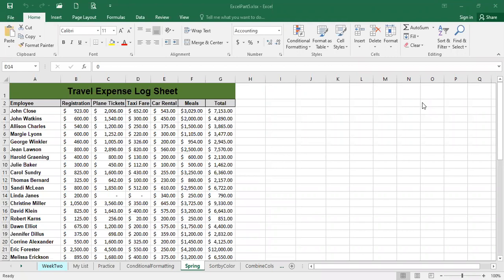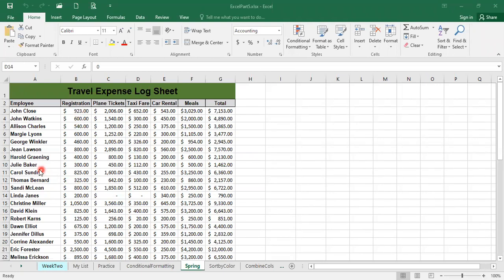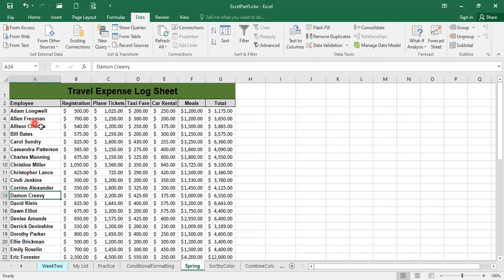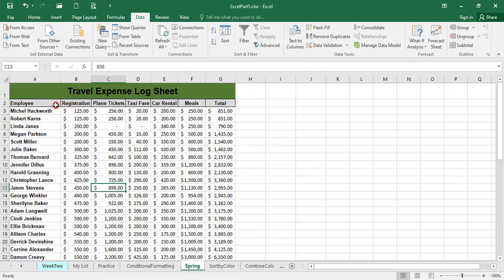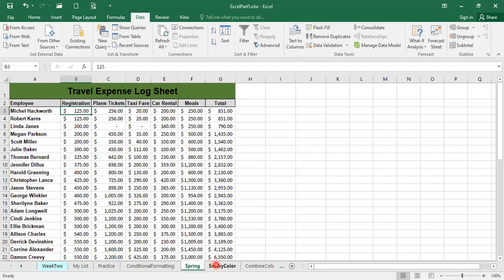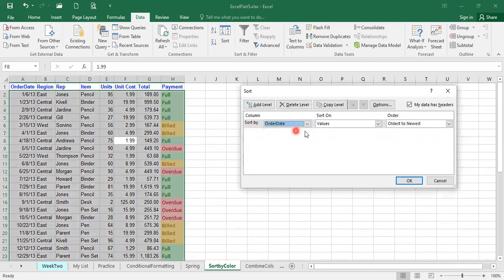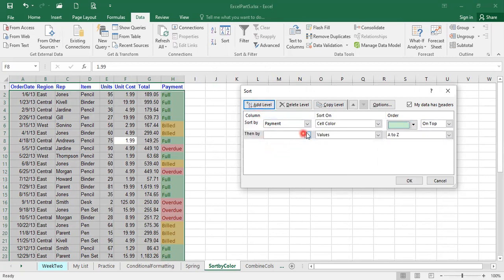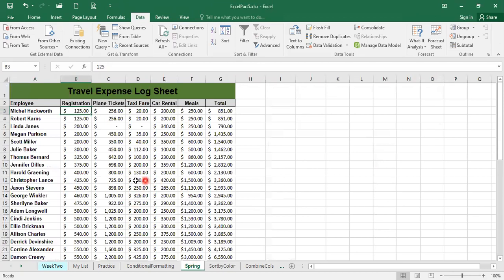Excel 5 Segment 6 – Sorting Data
Electronic Services Division of the Akron-Summit County Public Library demonstrates sorting in excel.  Sorting is arranging data stored in excel according to your requirement. It can be done by depending on the value type stored in cells. For any additional assistance, please go to our Computer Training